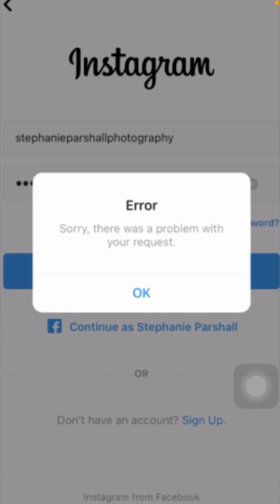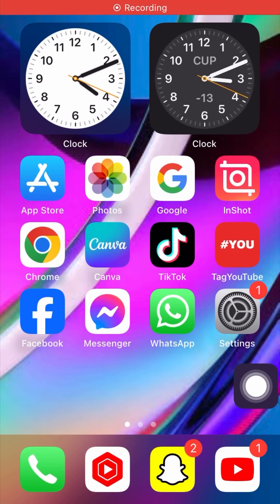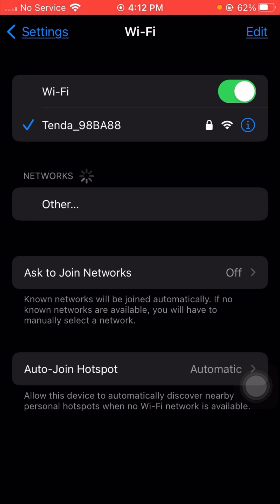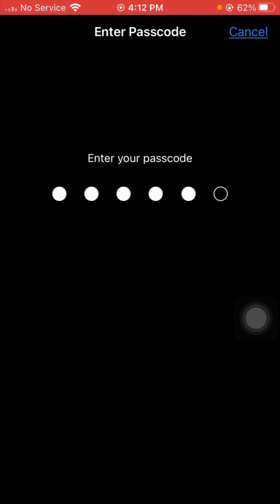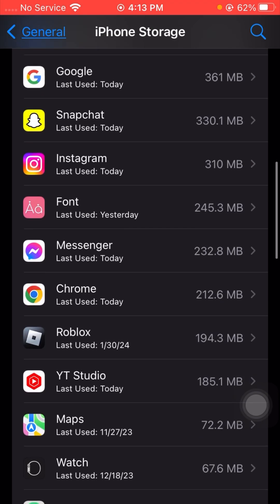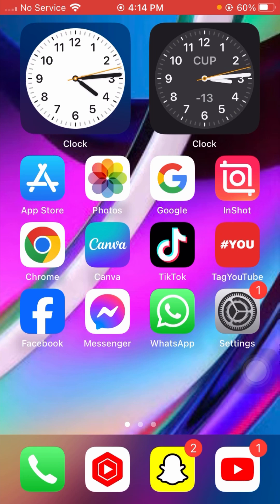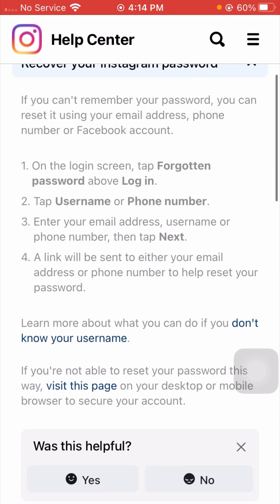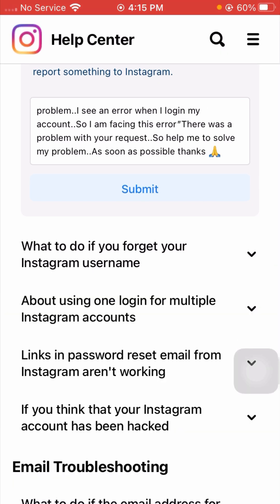Sorry,there was a problem with your request 2024 | Instagram login error 2024 || (iOS 17)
how to fix instagram login error
how to fix instagram login error please wait a few minutes
how to fix instagram login error sorry something went wrong
how to fix instagram login error in iphone
how to fix instagram login error sorry there was a problem with your request
how to fix instagram login error with facebook
how to fix instagram login error in laptop
how to fix instagram login error please wait a few minutes iphone
how to fix instagram login error on chrome
how to fix my instagram login error
how to fix error problem in instagram login